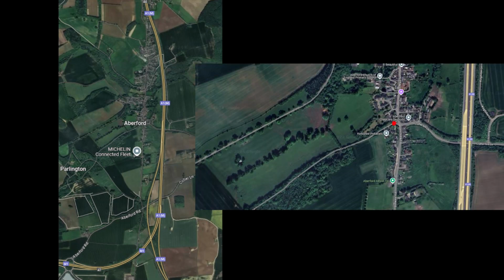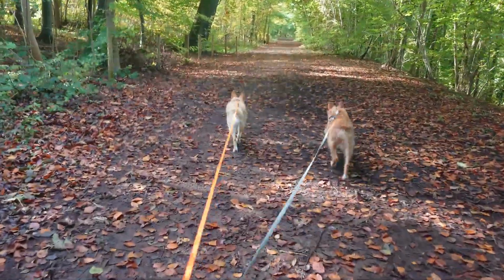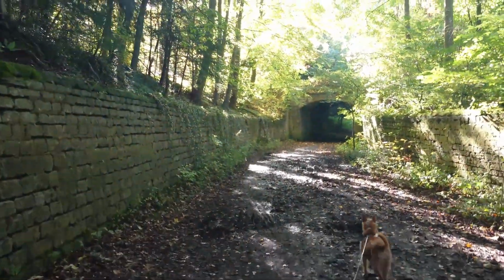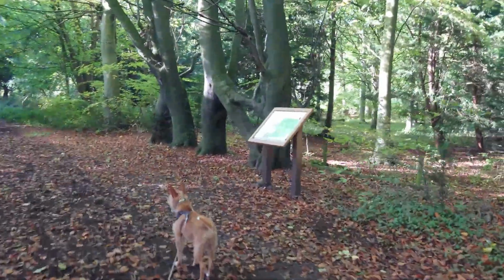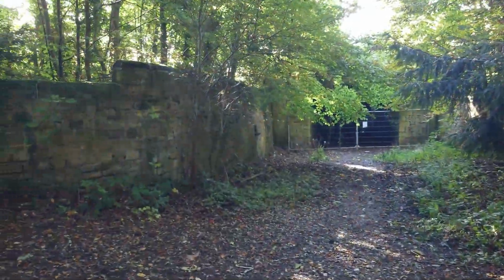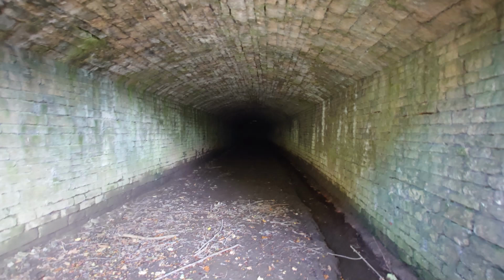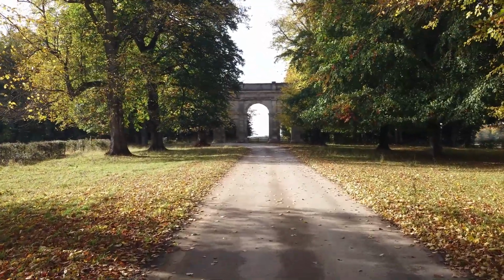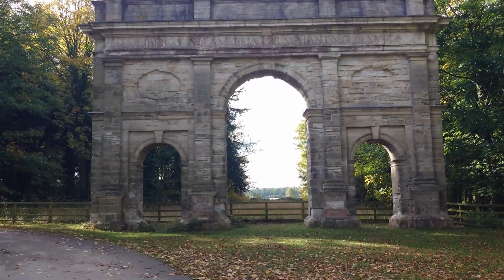Aberford Flyline, Nellie's Tree, Dark, Light & Triumphal Arches: a Mindless Wander - First Talkie!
My first video with voice-over.

with thanks to @AutoShenanigans for inspiration

Co-starts/ tour guides (the 2 dogs) Foxy & Nia can be found

& with their friends at the Yorkshire Podencos FB group

& In my Podencos play list.